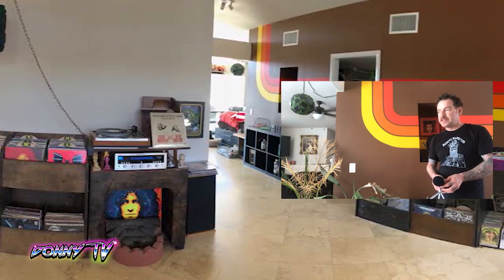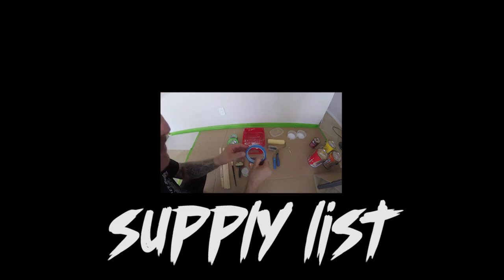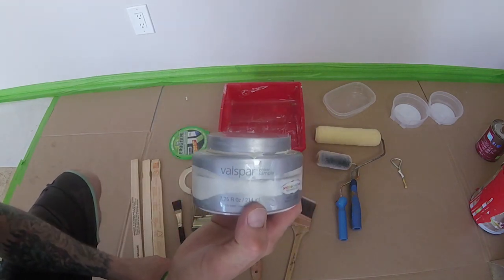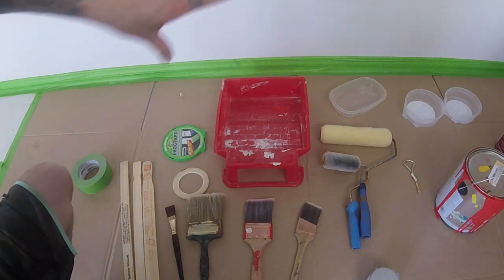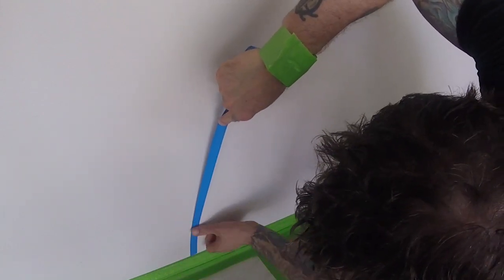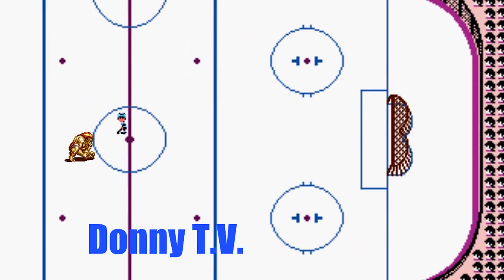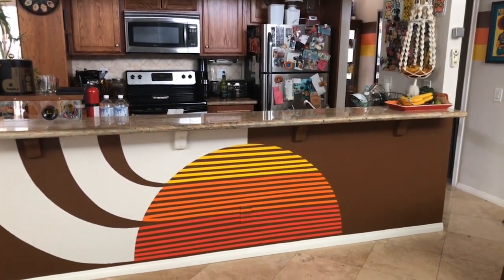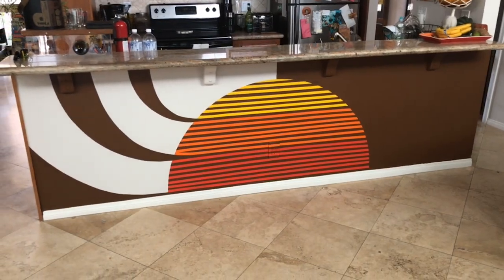How to paint retro style SUPERGRAPHICS in your home!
My little tutorial on how to paint 60's and 70's Super Graphics in your home.

I'm obsessed with Seventies Super Graphics.
My wife and I recently did some in a few rooms so I decided to make this little how to video and show you how it was done.

Super graphics was a trend/style in the Sixties, Seventies and Eighties you would see in homes, Roller Rinks, School Gymnasiums and arcades.
There are a few books and blogs around as well.

Supplies are available at more hardware stores
Supply list:

Very important, make sure you walls are smooth. You might have to sand them first.
String
Pencil
Pin
Clear coat. (you just need a little but it isn't isn't essential)
House paint kit (tray, roller)
Frog Tape
House paint brushes
Detail brush for touch-ups
Rags
Craft paper